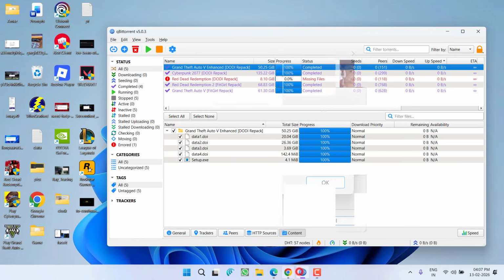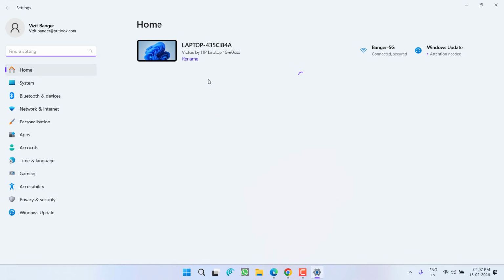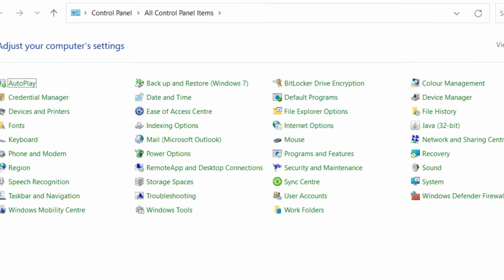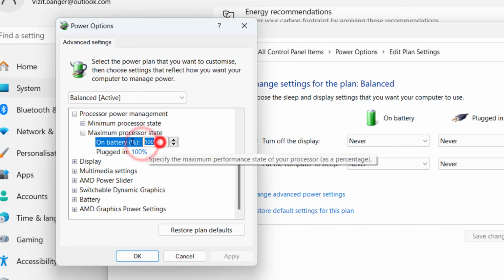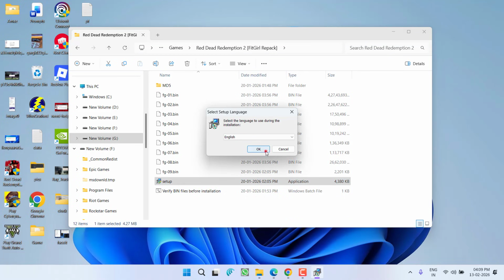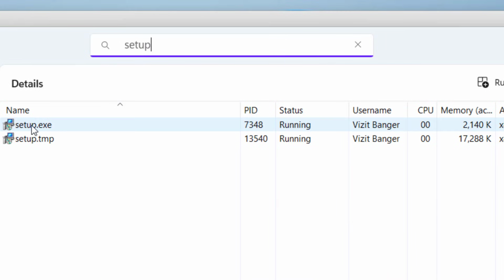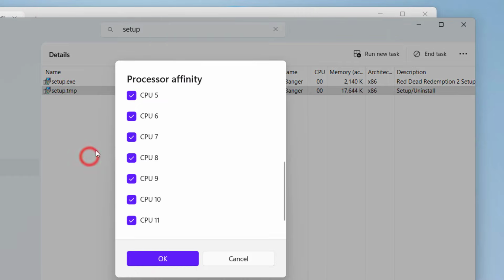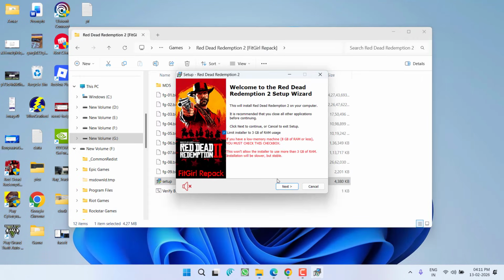Unarc dll returned an error code 11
Fix ISdone.dll error with the message Unarc.dll returned an error code 11 while installing games in Windows 10 or in Windows 11.
An error occurred while unpacking unable to write data to disk